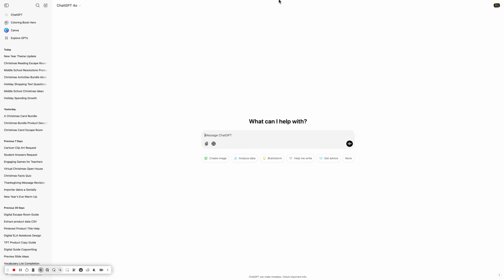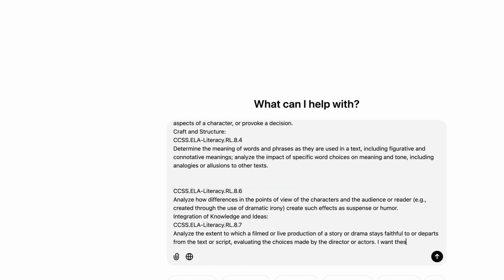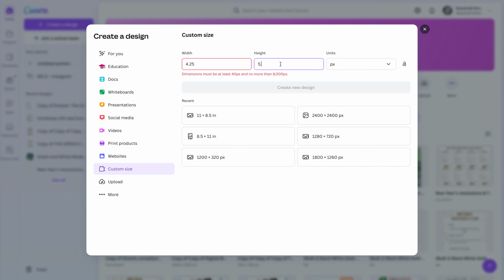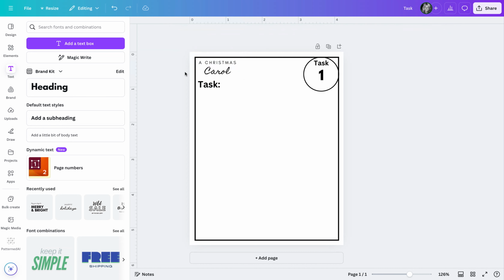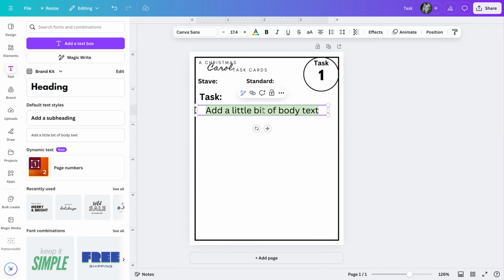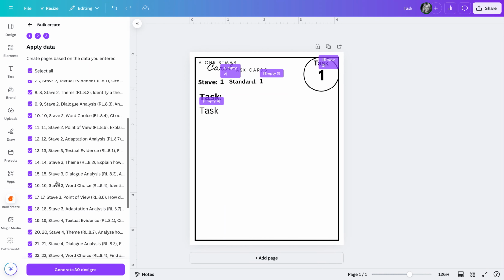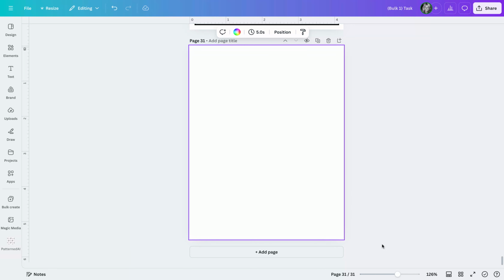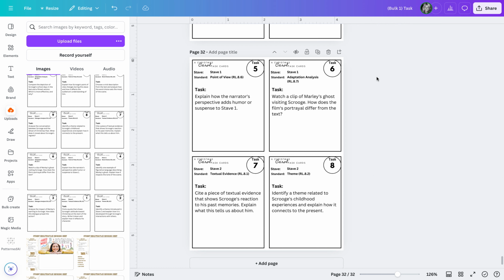Create Custom Task Cards with ChatGPT and Canva in MINUTES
Transform your classroom with custom task cards in just minutes! In this video, I’ll show you how to use ChatGPT and Canva to create engaging, standards-aligned task cards for any subject or grade level. Whether you’re a teacher looking to save time or add a creative touch to your lessons, this step-by-step guide will help you design personalized task cards that your students will love. Say goodbye to hours of prep work and hello to effortless, impactful teaching! 🌟

📌 What you'll learn:

How to generate ideas and content for task cards using ChatGPT.
How to design visually appealing task cards in Canva.
Tips and tricks to customize task cards for your specific needs.
✨ Perfect for teachers of all grades and subjects! Let’s make planning easier and more fun—watch now! 🎥